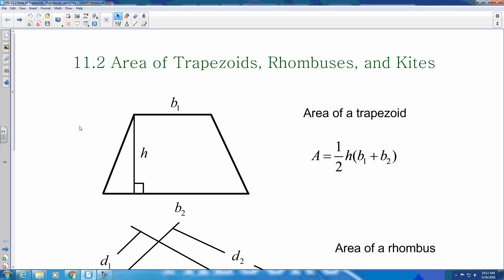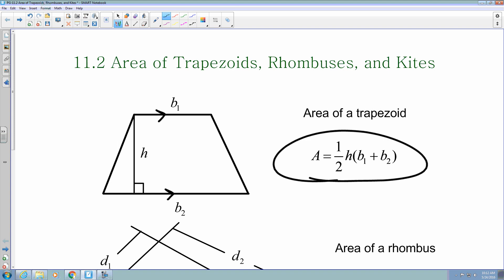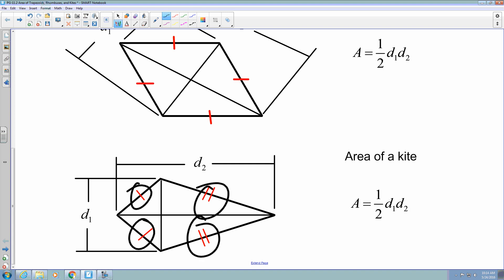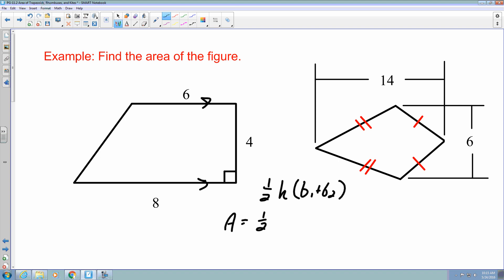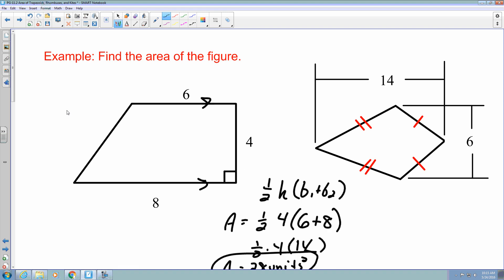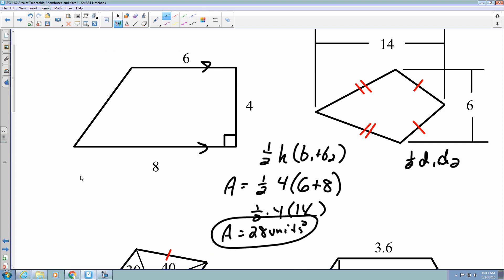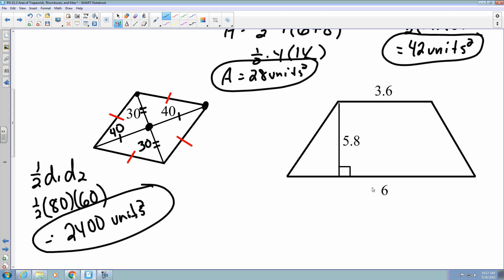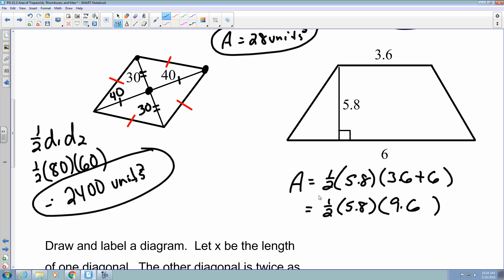11.2 Area of Trapezoids, Rhombuses, and Kites